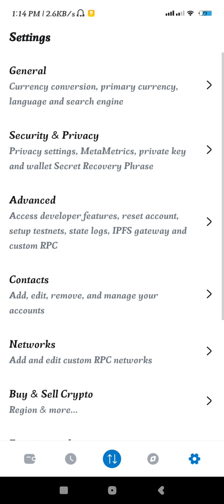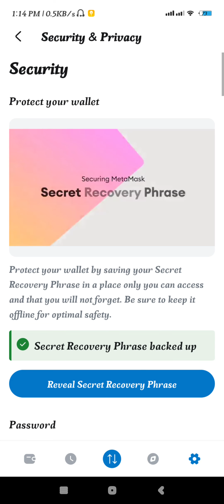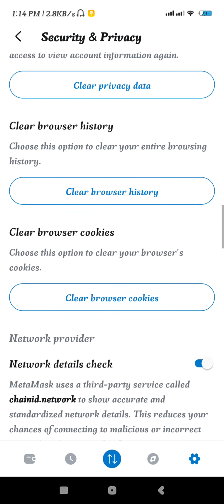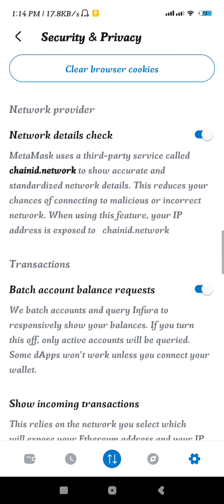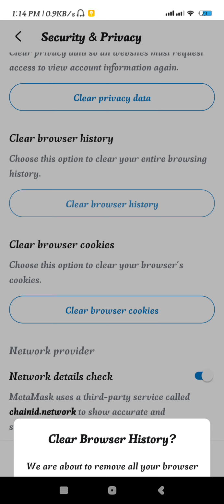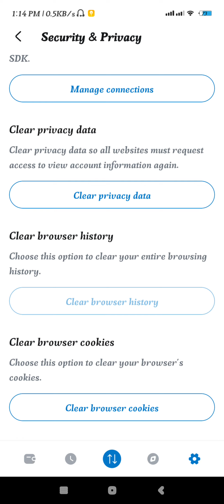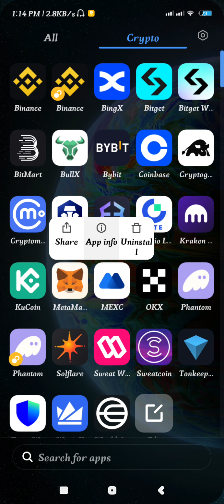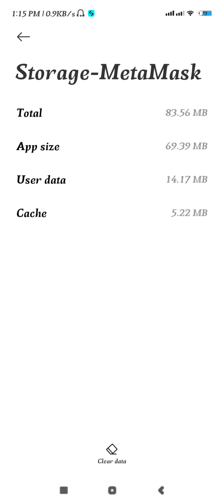How to Clear Cache on Metamask | How to Clear Cache on Metamask Wallet Mobile App 2024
Welcome to Altcoin Alley! In this video, I will show you How to Clear Cache on Metamask